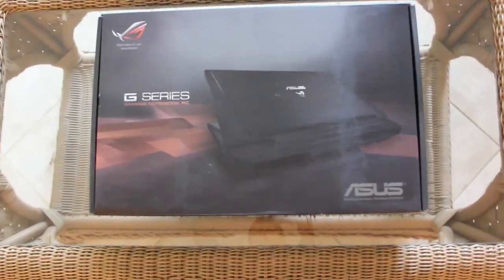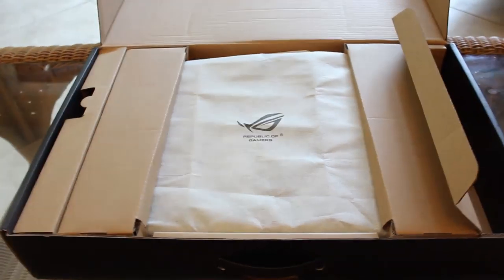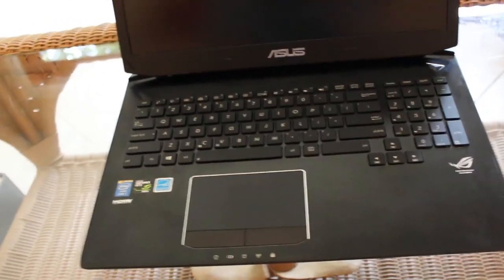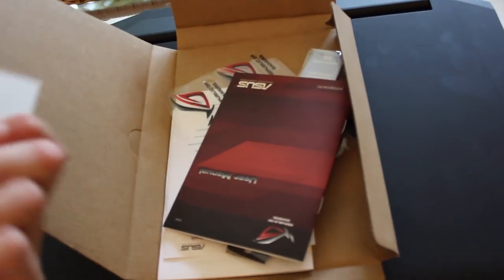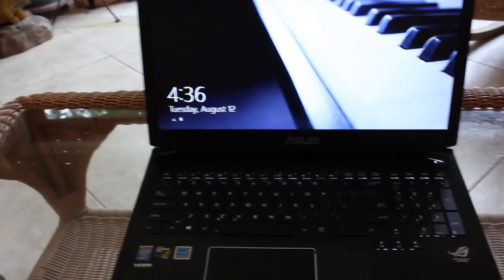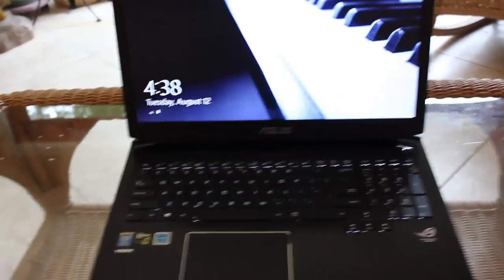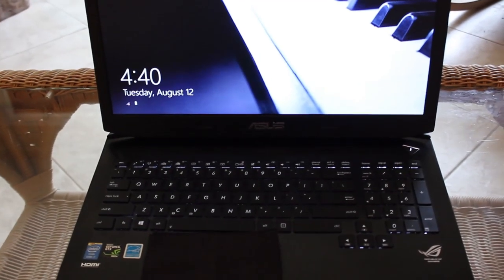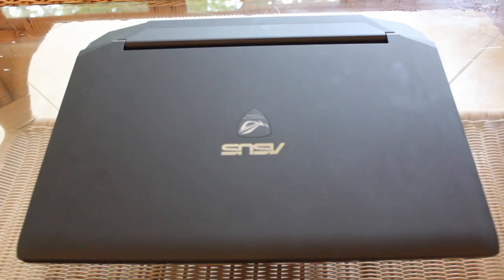Asus ROG G750JZ Laptop Review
This is my review for the Asus ROG G750JZ Laptop and a little unboxing as well.

I would like to give credit for the laptop video from the beginning and the end of the video to Asus

Windows 8.1 StartIsBack: Its so worth buying it for $3, I believe, It's truly the best option and make windows 8 back to windows 7. Although the Youtuber "M_U_M_M_Y" says that the program "start8" works great as well.

I highly recommend this laptop to anyone who is thinking about buy it. It has its cons but they are very small and the laptop is everything that i thought it would be and then some.